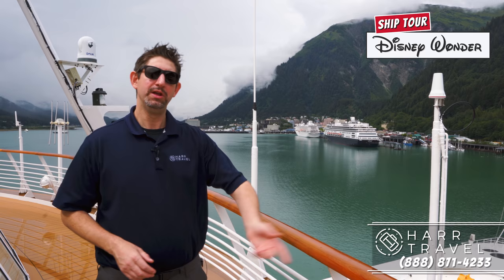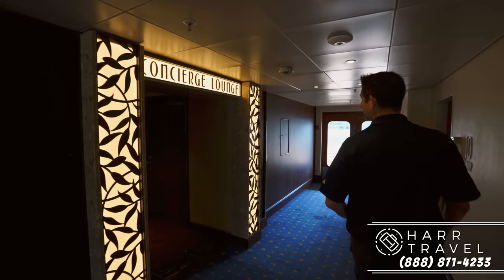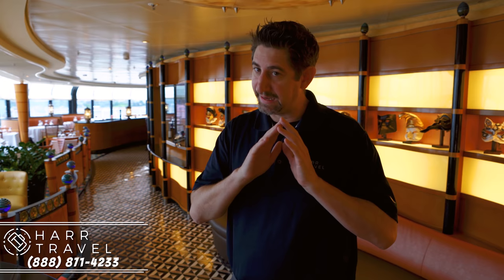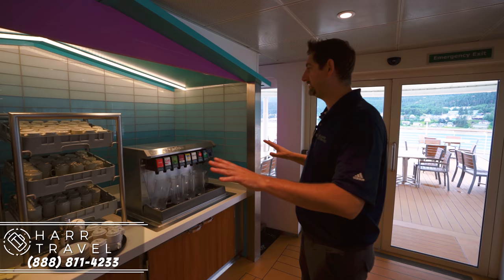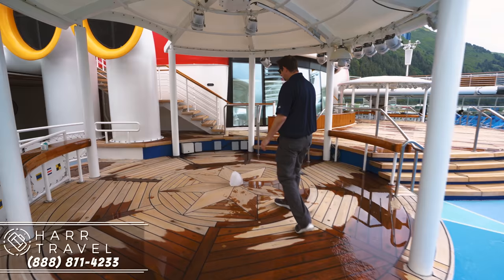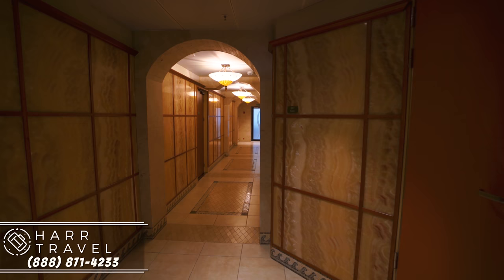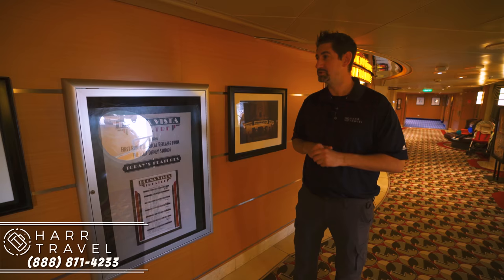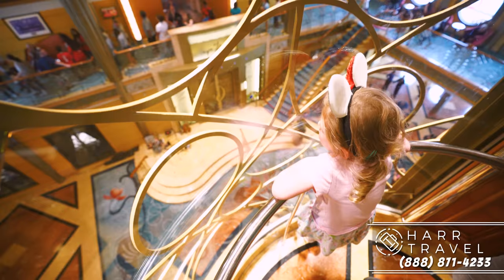Disney Wonder | Full Walkthrough Ship Tour 4K | All Public Spaces, Bars, and Restaurants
Join Danny from Harr Travel on the ultimate ship tour of Disney Cruise Line's "Wonder". Explore all of the great places to eat, relax, and be entertained on this incredible cruise ship.

Ready to book your next Disney cruise?

Any support you give us allows to make more content like this.

The "Imagineers" (aka designers) behind Disney Wonder's innovative spaces tell the Disney story with everything they do, paying attention to even the tiniest details. On Wonder, that means that in the Oceaneer Club kids 12 and younger enter a Marvel universe to fight bad guys and learn about their inner strength. In Tiana's Place, an electric dining experience pulled straight out of Disney's "The Princess and the Frog," diners are treated to a setting that beautifully blends fairytale with New Orleans' French Quarter. The Disney story continues even in the announcement chime and (to our surprise) the ship's horn, which both play the first seven notes of "When You Wish Upon a Star."

Of course, you'll find the Disney story in the entertainment onboard as well. "Frozen, a Musical Spectacular" makes an impression in the theater and kids love all the appearances by the princesses. All of the shows onboard, as well as the activities in the kid and teen clubs, are free, and some of the best at sea.

But a cruise on Disney Wonder is not just about the physical details or entertainment you'll find onboard; it's also about making your cruise experience seamless. From providing bug repellant and sunscreen in ports of call with Zika warnings to in-cabin curtains that create a two-room feeling for families or groups sharing a room, Disney worries about the details so you don't have to.

One area where Disney's attention to detail is lacking, in our opinion, is in the onboard dining. Meals in the main dining restaurants are more about the performance than what's on the plate. But while some dishes could use more thought, kids probably won't mind the food and it's all too easy to be dazzled during dinner by an animation show or pirate parade than lament about a forgettable pork chop.

Something to note: To do everything on board -- and we mean everything -- it's imperative to book ahead. To reduce wait times and lines for character photos, the princess tea time and other special events, Disney Cruise Line encourages pre-booking. Even though space is usually left for those to join once onboard, events can sell out before the ship embarks; don't be the parent who didn't know. Research, plan and book ahead to reduce the chance of a meltdown. (And on the topic of tantrums, it's important to keep in mind that while you might not have plans to splurge on baby ball gowns, your kids and teens might begin to feel some serious envy if every other petite cruiser is sporting the latest glittery hairdo or lightsaber; be sure to budget enough for a gift or two, or be prepared to put your foot down firmly.)

All of restaurants, shows and activities onboard -- however magical -- wouldn't be the same without the service, which displays a heightened sensitivity to the needs of families, small children and special requests of all shapes and sizes. From room attendants (called hosts or hostesses onboard) to the servers that follow you from dining room to dining room all cruise long, there's a level of personalization that makes kids feel special and puts adults at ease. The result does feel like you've been transported away from reality, whether it's to New Orleans, Arendelle or simply an oasis where the entire family has something to make them smile.

Fellow Passengers
Expect a solid one-third of the ship's passengers to be children, so about 900 to 1,000 kids. That means there are plenty of family groups onboard -- from single families and grandparents with grandchildren to multigenerational groups and family reunions. Embarkation ports like Galveston attract a big drive-to market, so you'll find lots of people from the Midwest and Southern United States. Alaska cruises attract a tad older demographic, including couples traveling without children, but they're still heavy on the multi-gen groups.